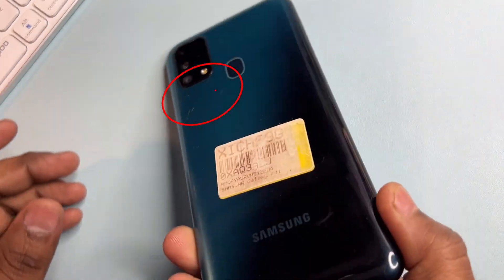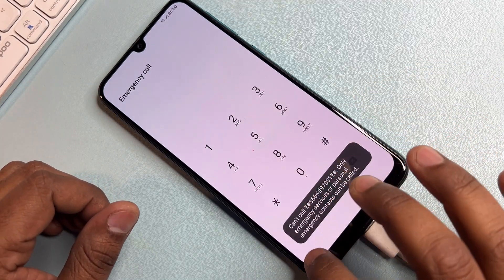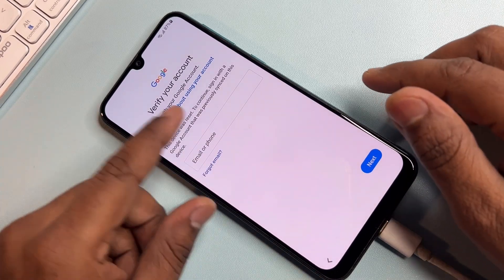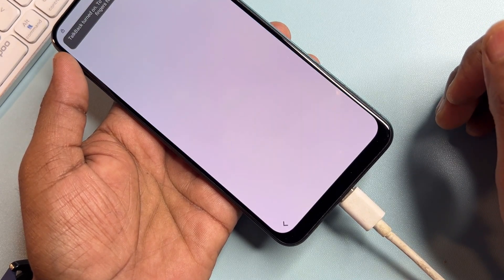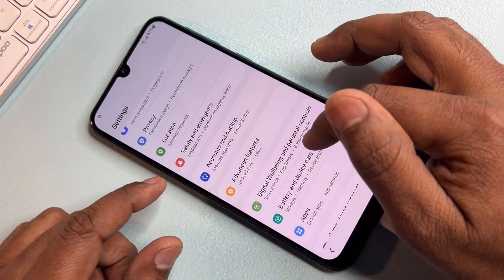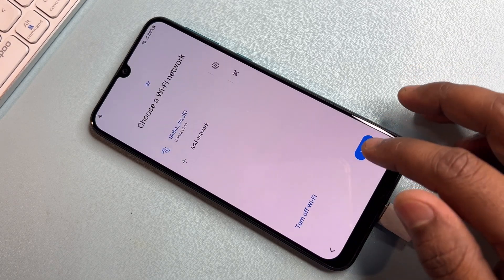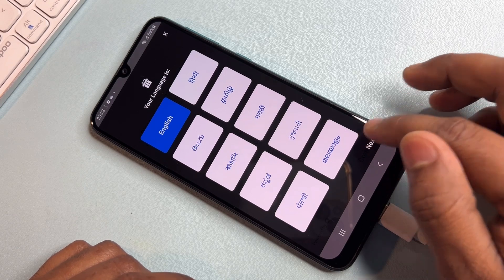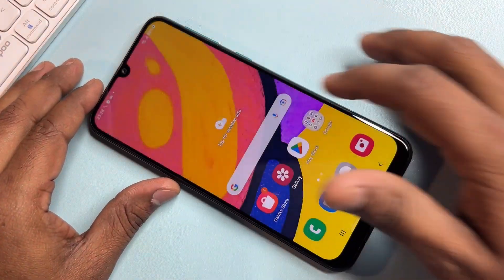Finally New Method🔥🔥2026|| Samsung Frp Bypass Android 12/13 Without pc|Google Account Remove/*#0*#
Key features of LockWiper(Android)
Easily Unlock Android FRP/Google account verification without password.
Effortlessly remove various Android lock screen, including PIN, pattern, password, fingerprint & face lock.
Support 6,000+ Android phones/tablets with high success rate, including devices running on Android 13.0.

Finally New Method🔥🔥2024 || Samsung Frp Bypass Android 12/13 Without pc|Google Account Remove/*#0*#

samsung a21s frp bypass without alliance shlield x
samsung a301frp bypass android 12
samsung andr3oid 12 frp bypass
samsung android 12 one click bypass
samsung android 11 frp lock unlock
samsung android 13 google account unlock
samsung a02s frp lock kaise tode without computer
samsung a02s frp bypass talkback setting not working
samsung a03 core frp lock remove without pc
samsung a10s sm-a105f frp bypass